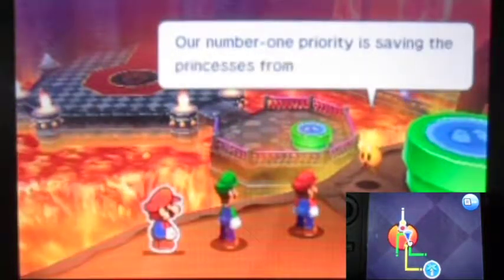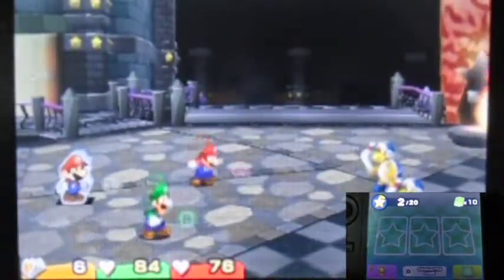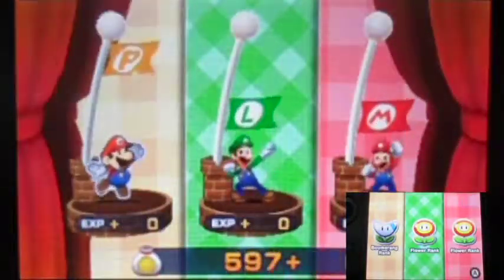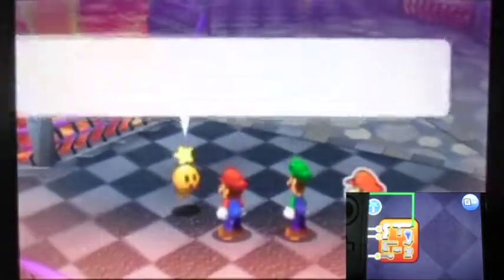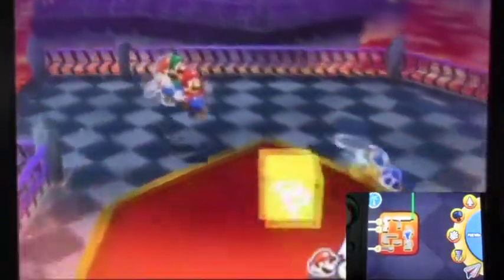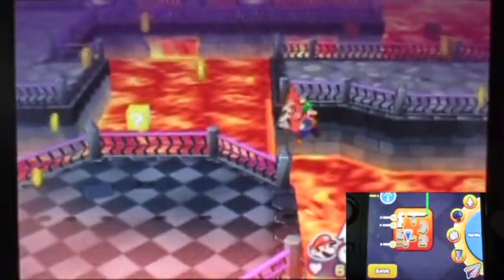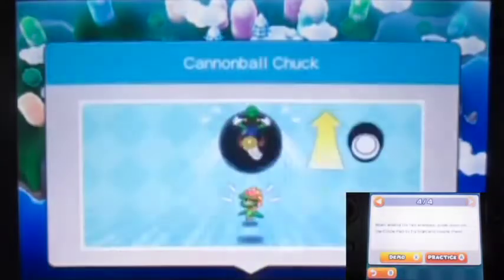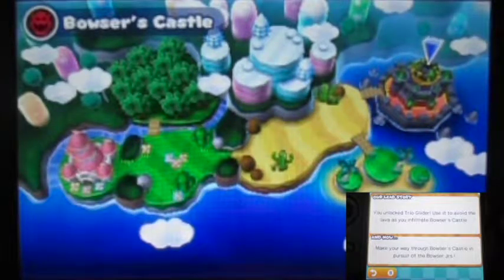Mario and Luigi Paper Jam Part45 "Time to Enter Bowser's Evil Castle and Boomerang Bites"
So it's time.
To enter Bowser's Castle!
There's no turning back from this point.
It's seem they've some evil plan that we need to foil for sure!
And one more thing. Boomerang Bros. BITE!